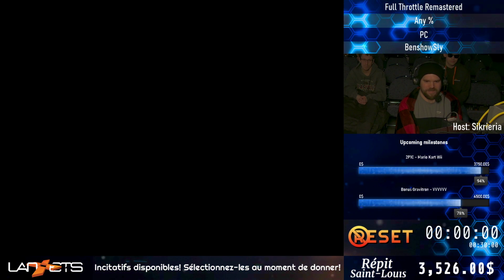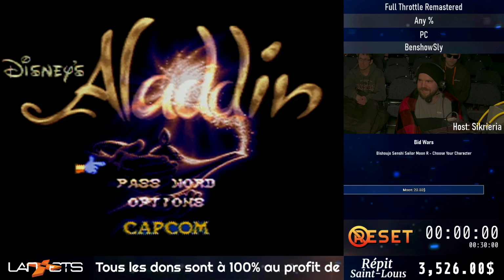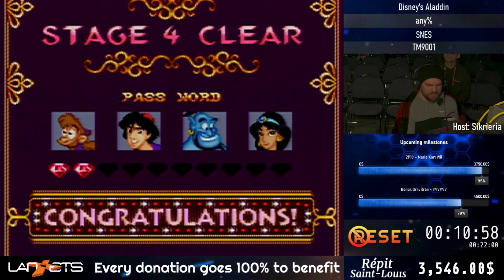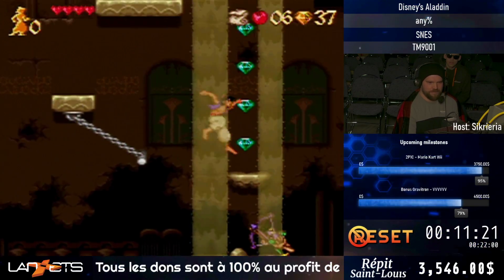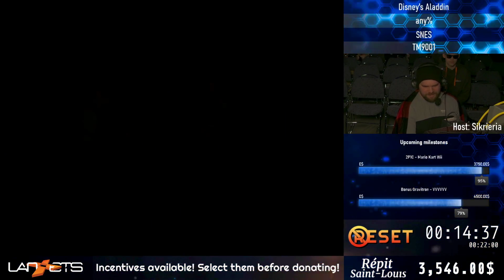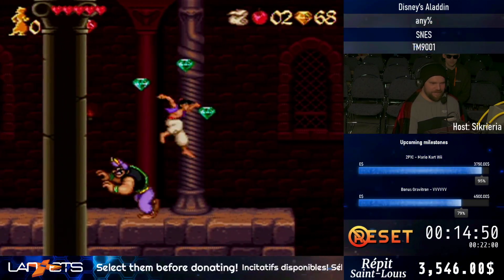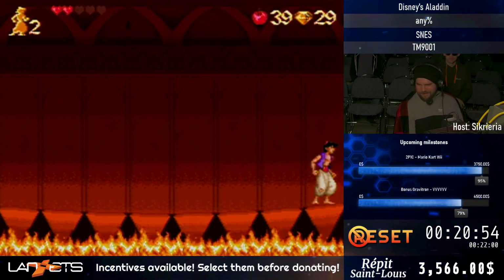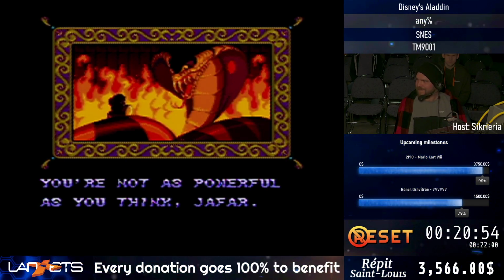NoReset x LanÉTS 2020 - Disney's Aladdin by TM9001